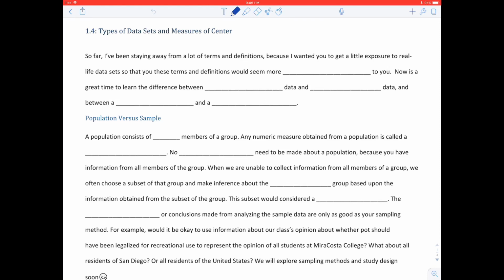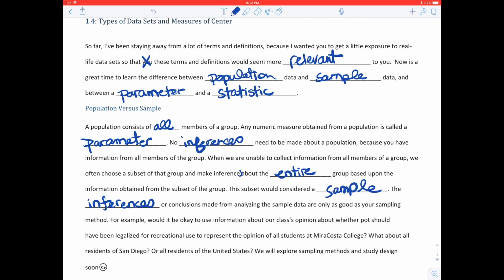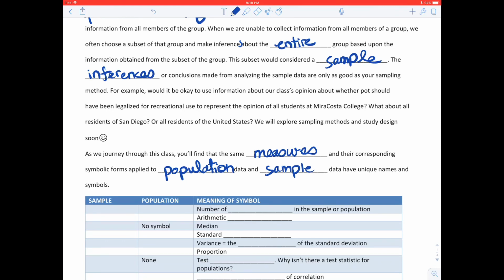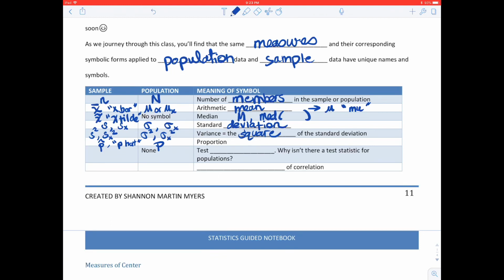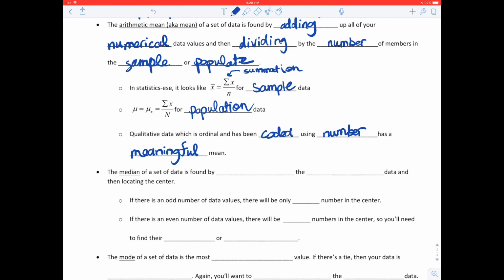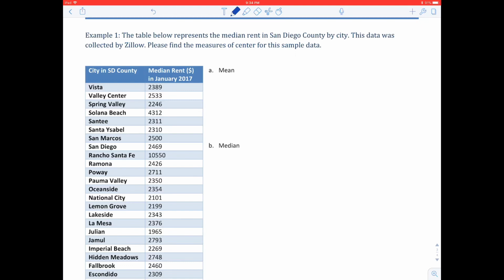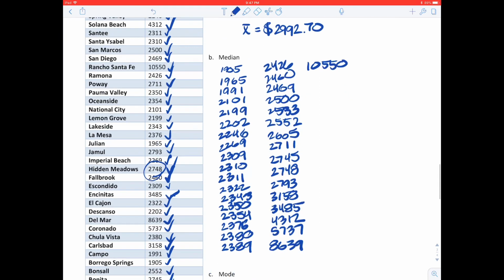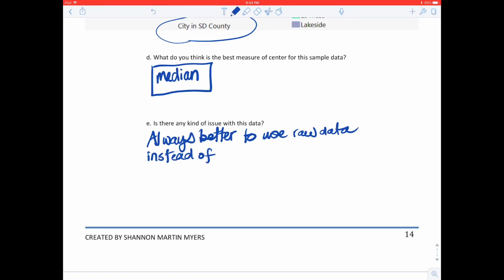Types of Data and Measures of Center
This video covers the difference between populations and samples, parameters and statistics, and explores the mean, median, and mode of a data set.